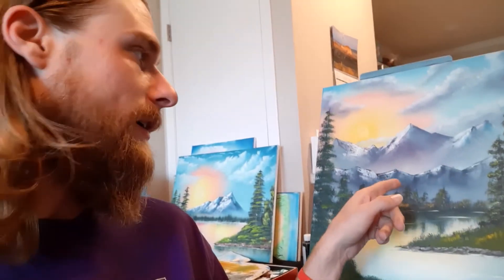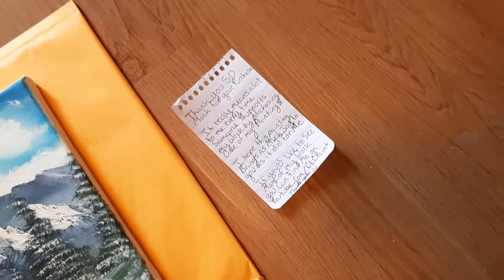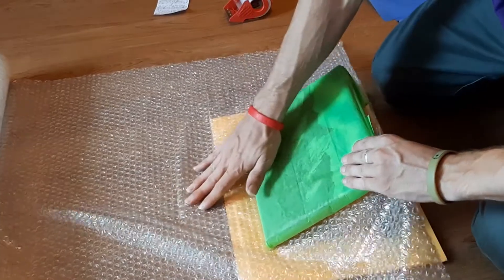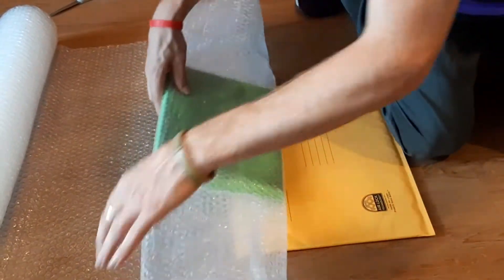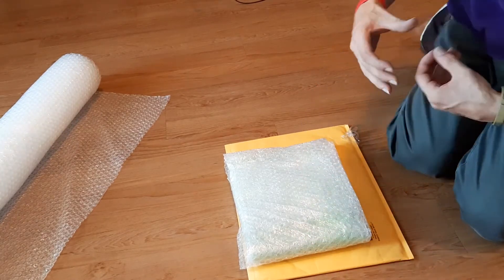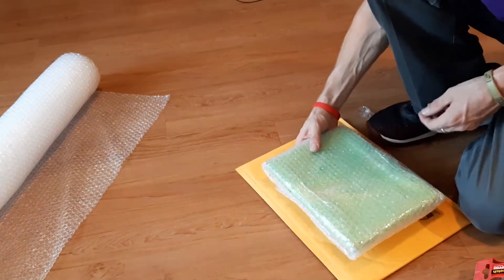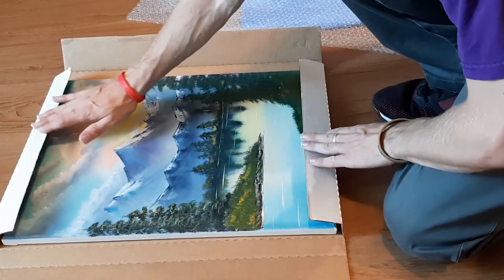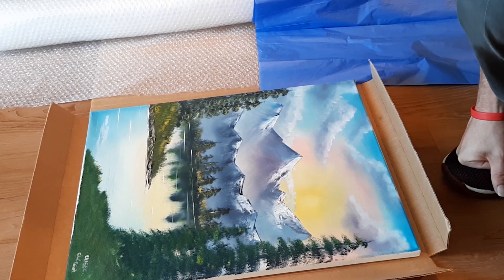How to package paintings for Shipping ( How I package my paintings before Shipping)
In this video, I show how I package my paintings when it comes time to ship them out. This was something that was confusing to me when I first began selling paintings and shipping them. I am always learning new things when it comes to selling art.

There’s never been a better time to prioritize your health than NOW! Many of us are looking for
ways to stay healthy & not get sick in the first place.
If you haven’t heard of Carbon 60, it’s a recently discovered molecule that fights inflammation,
supports immune function, increases energy & mental clarity. Try the ultimate antioxidant
protection today with C60 Purple Power!
Manufactured in the US, C60 Purple Power is made with two ingredients: 99.99% pure Carbon
60, and 100% certified organic oils. A teaspoon a day is all you need!
C60 Purple Power is a powerful antioxidant, perfect for those who are interested in fighting
inflammation, supporting immune function, increasing energy & mental clarity. It’s great for Men,
Woman & Pets!